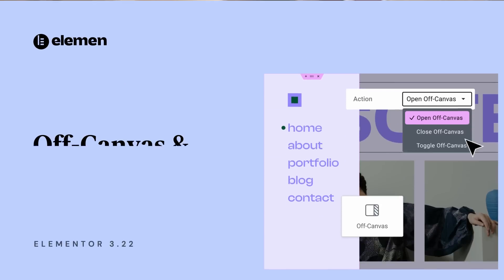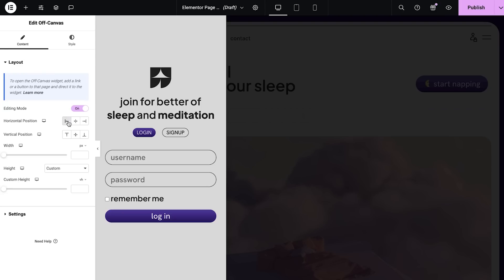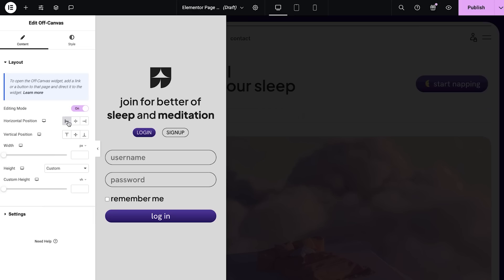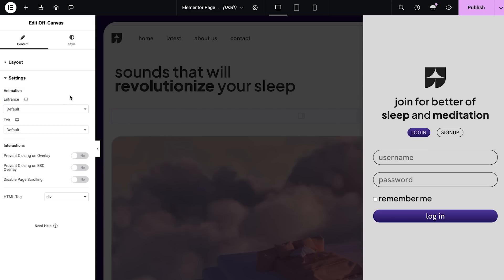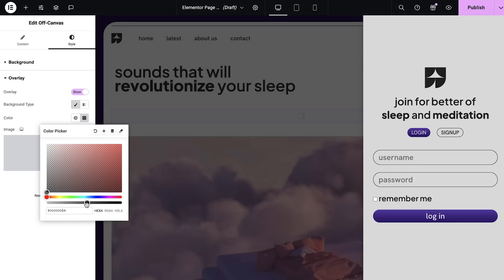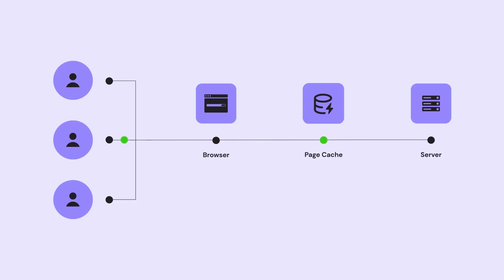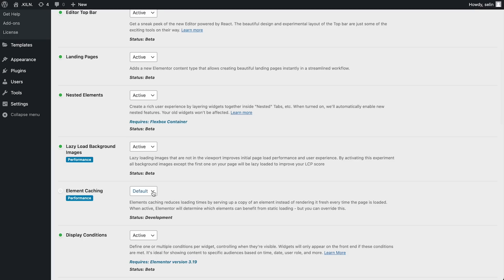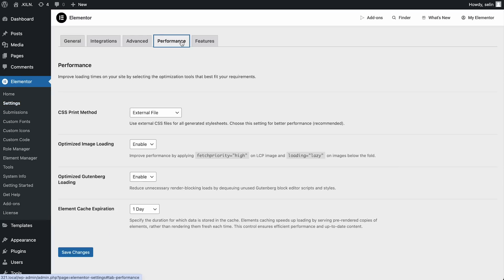Introducing Elementor 3.22: Off-Canvas, Element Caching & More!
Elementor 3.22 introduces exciting new features that super charge your websites’ performance and empower you to build interactive layouts.

The video will cover:
✔︎ Off-Canvas Widget
✔︎ Element Caching
✔︎ Performance Improvements

00:00 - 00:13 Intro
00:13 - 00:53 New Off-Canvas Widget
00:53 - 01:43 Element Caching